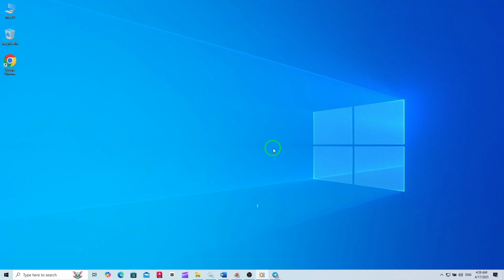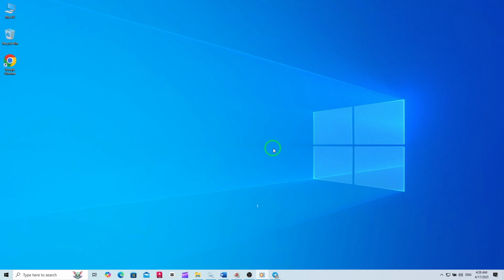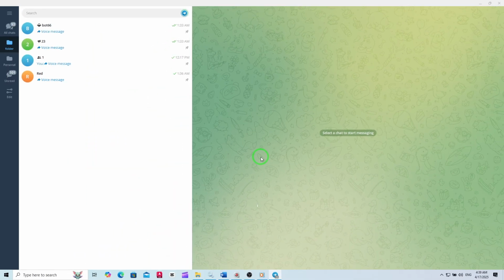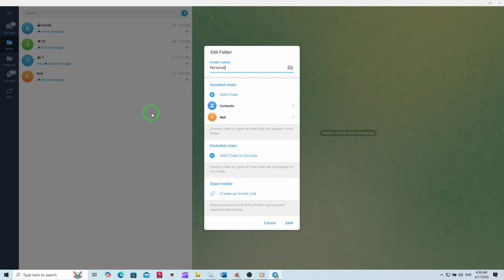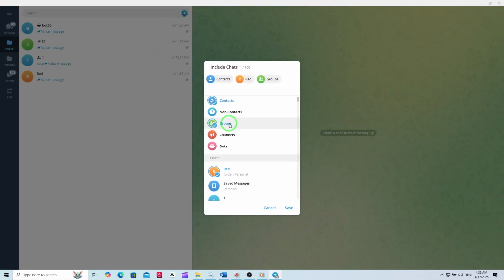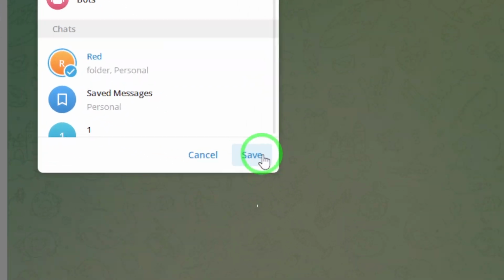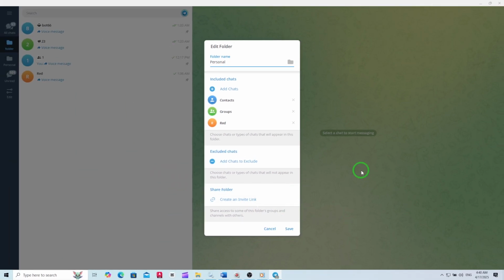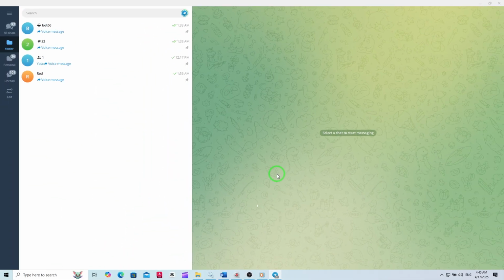How To Add Groups To Folder On Telegram App On PC (New Update)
Learn how to organize your Telegram groups efficiently by adding them to custom folders on your PC. This tutorial walks you through the simple steps to streamline your chat management and keep your workspace clutter-free.

Steps:

1. Open Telegram app

2. From the left side menu, right click on the folder

3. Choose Edit folder

4. Click Add Chats, choose Groups

5. Click Save, then Save again

Optimize your Telegram experience by grouping related chats for quick access. Perfect for users managing multiple communities or work-related channels.-
Timeline:
00:00 Start
00:12 How to do it
01:05 End